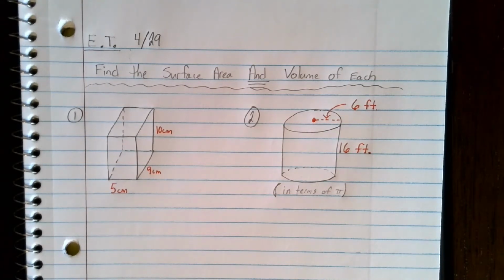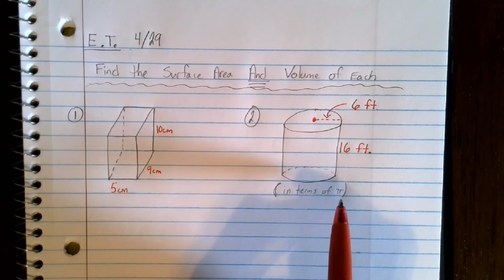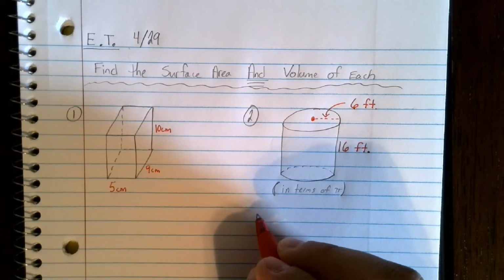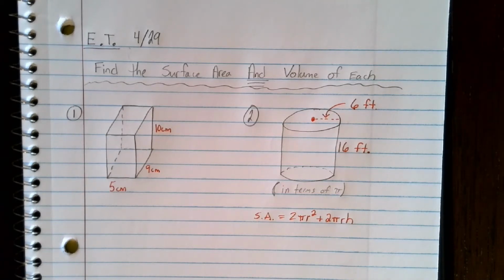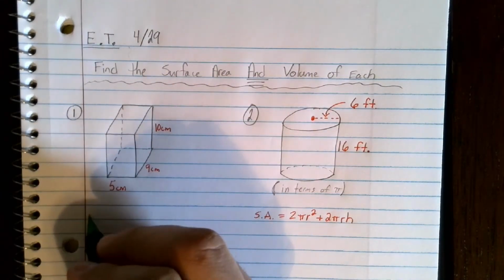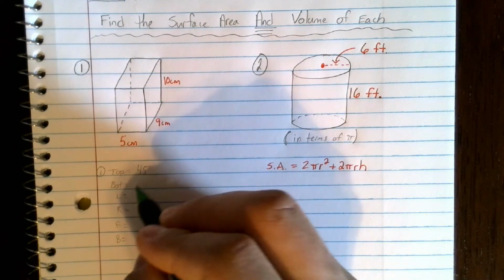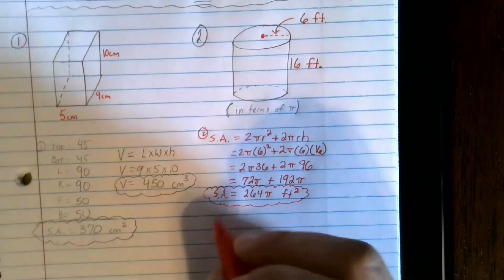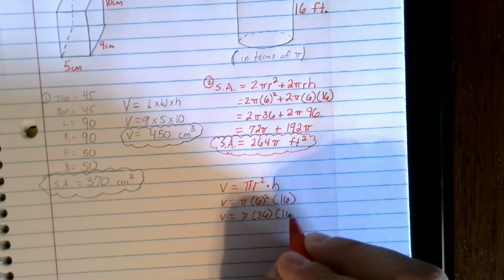math lesson 4-29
mixed practice of surface area and volume of cylinders and prisms